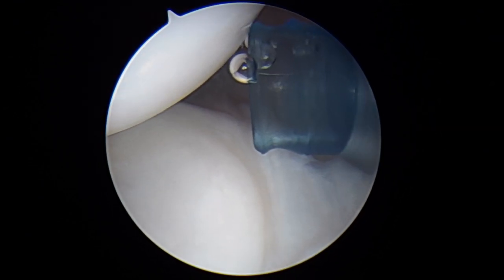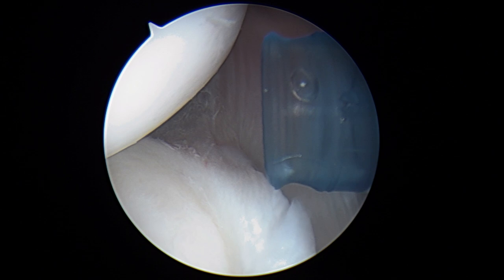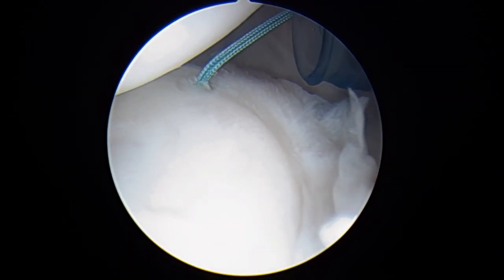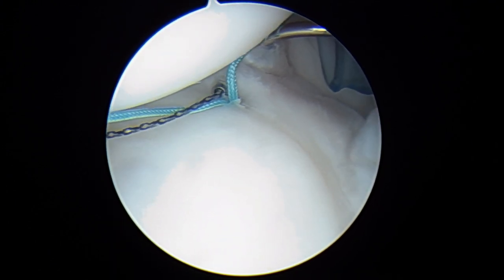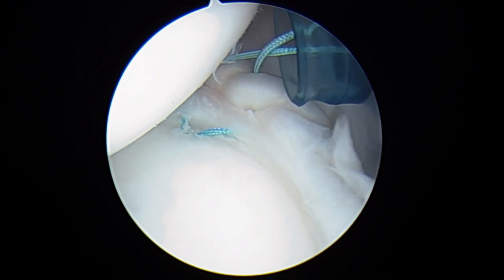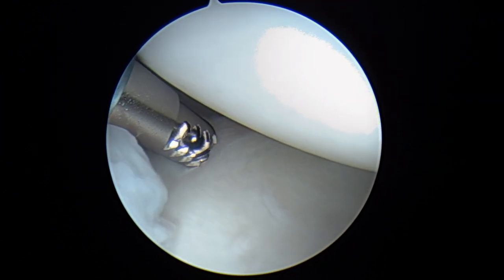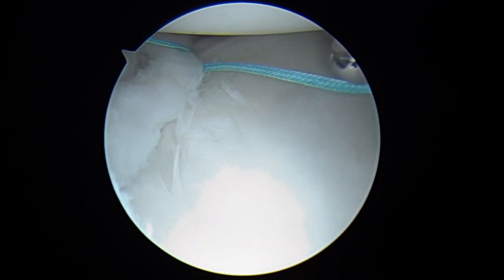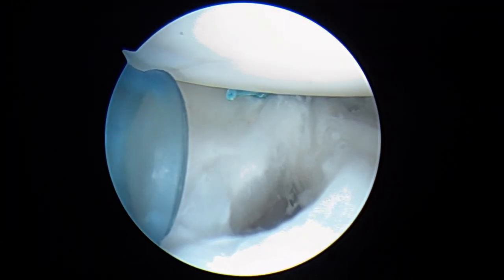R Shoulder Pancapsular Plication 12 17 19 MS